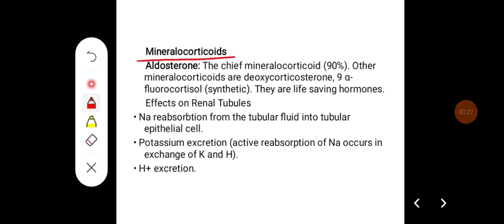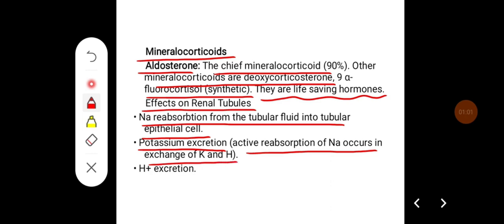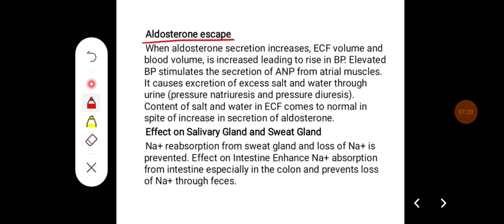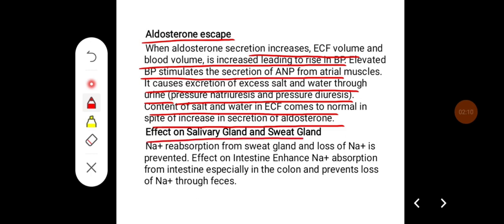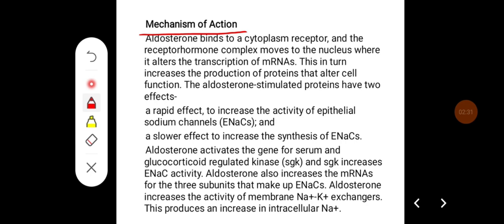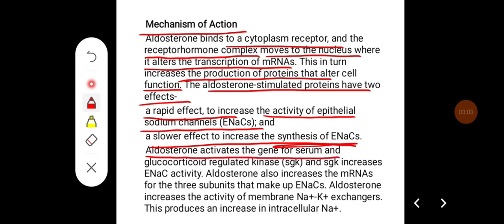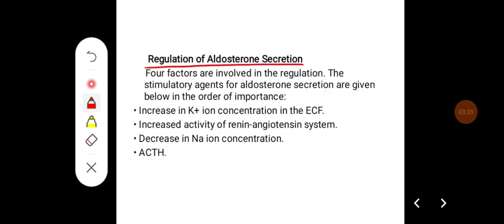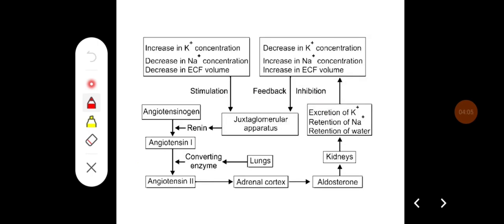Describe actions and regulation of secretion of aldosterone.